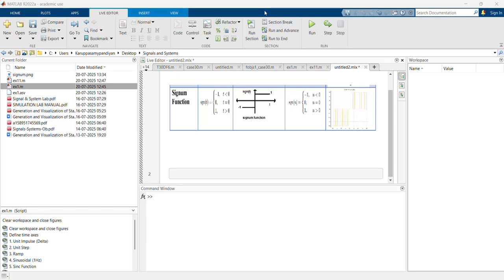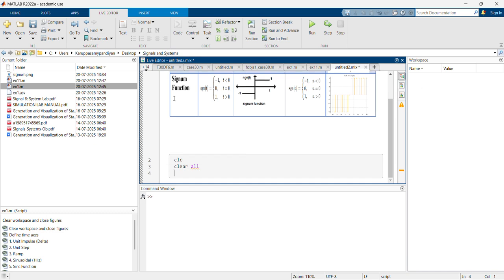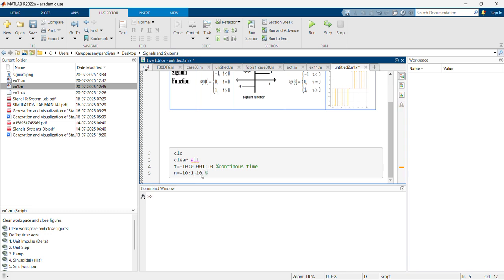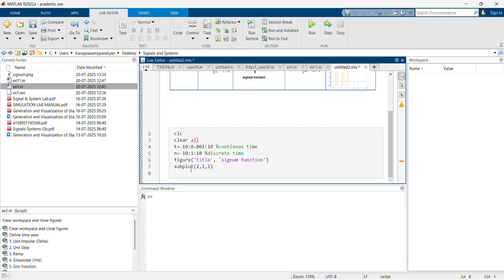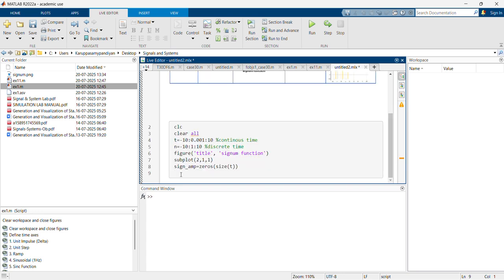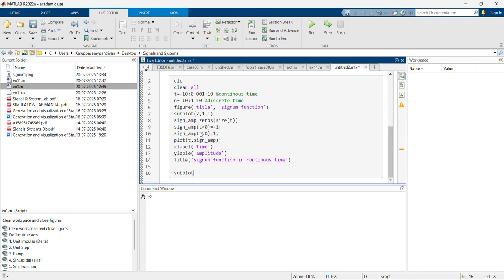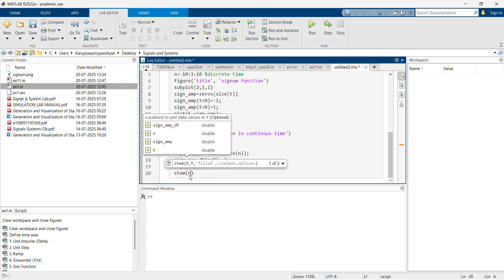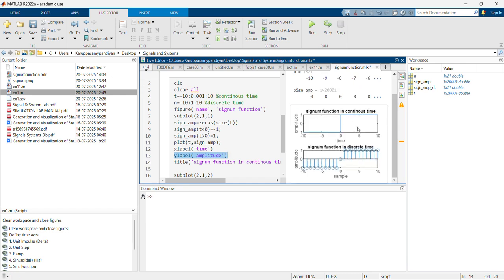Signum function generation using MATLAB